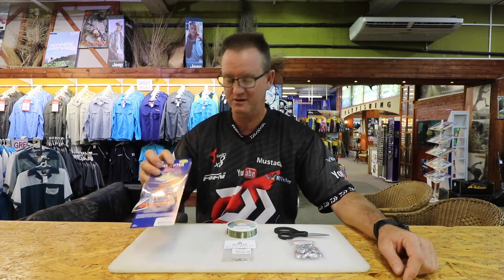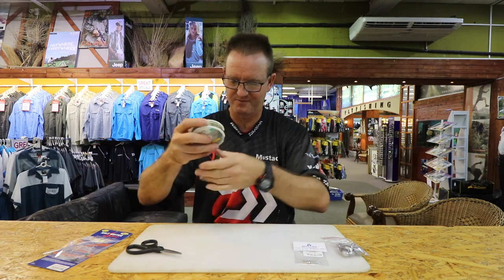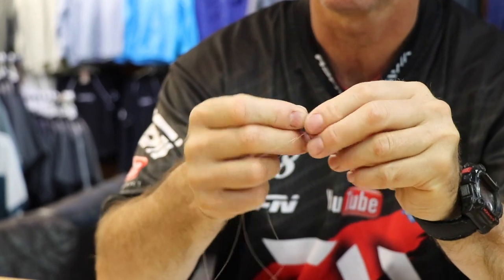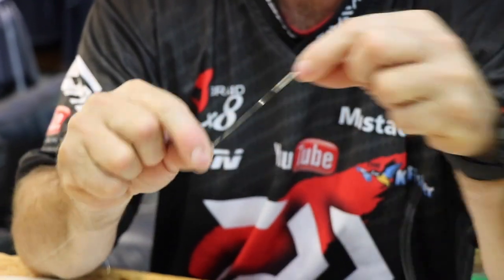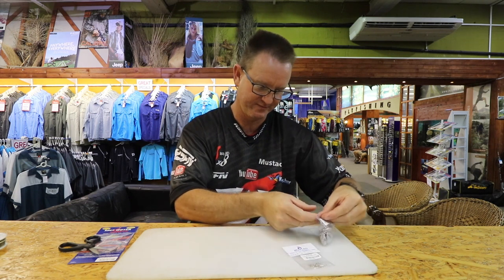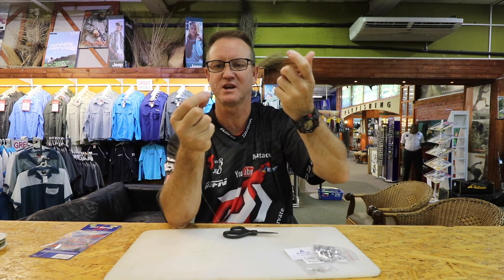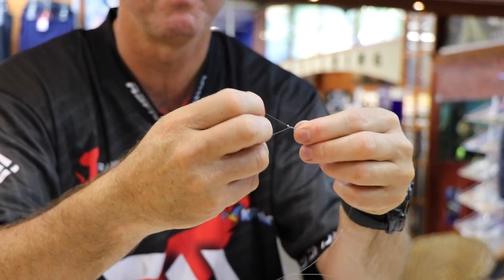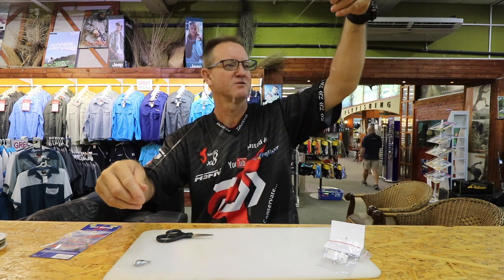Fishing Traces - Standard Karenteen Trace